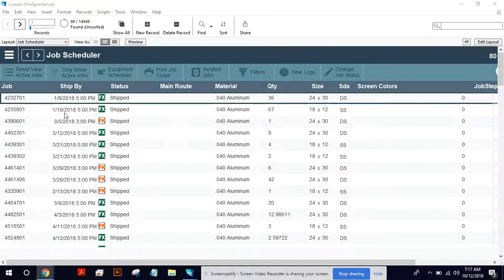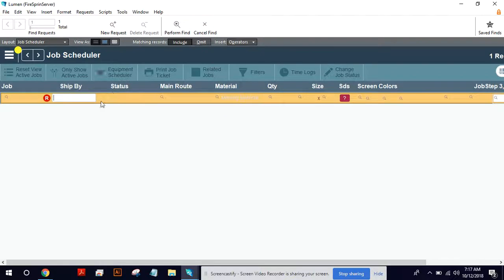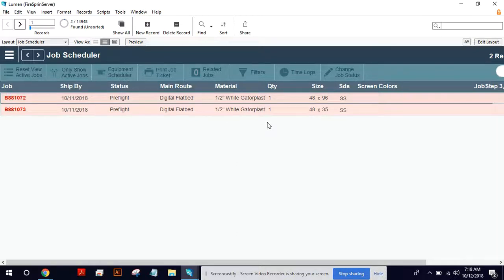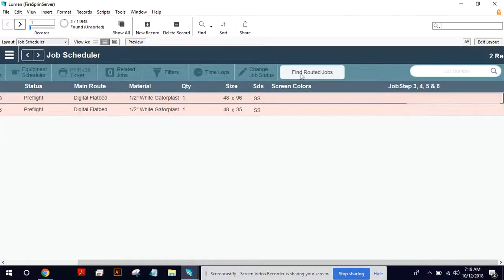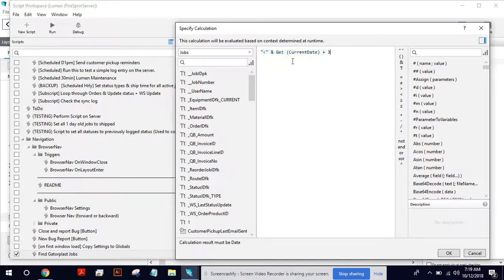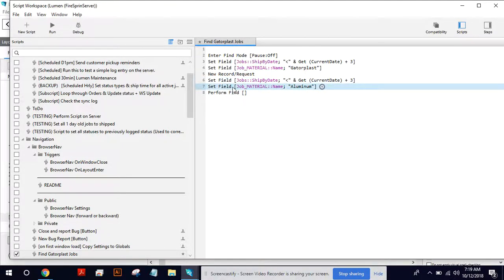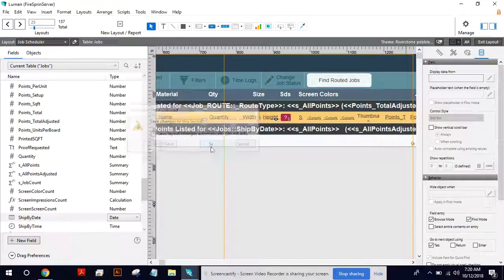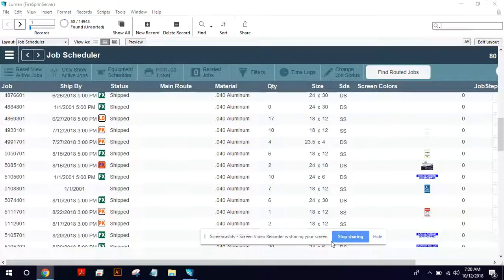Performing a Find Request & Writing a Quick Script (FileMaker / Lumen )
We're building a FileMaker solution to help us track more information internally here at FireSprint. We call it Lumen. In this video, I show how to perform a find in our job scheduler layout and how to build a simple button to perform the find automatically.